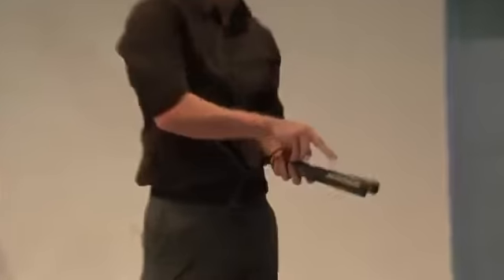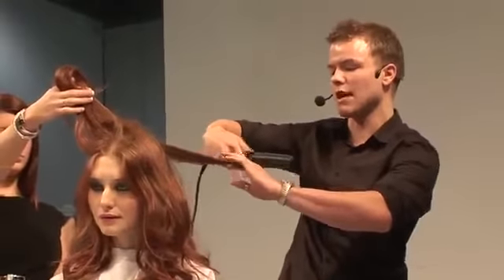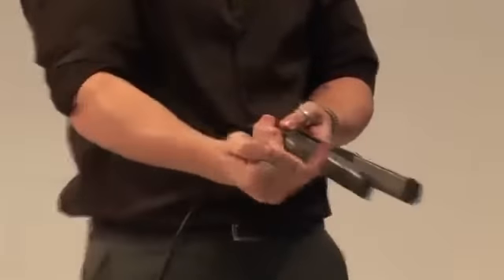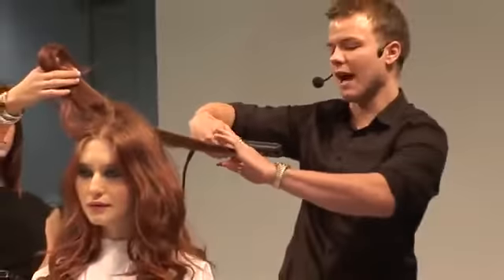Щипцы для волос BaByliss Pro EP TECHNOLOGY 2 в 1 BAB2071EPE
Только профессиональные парикмахерские инструменты на